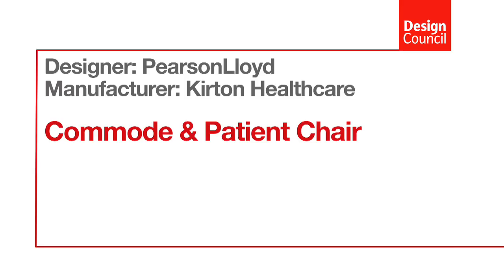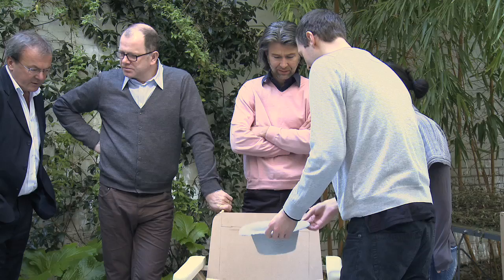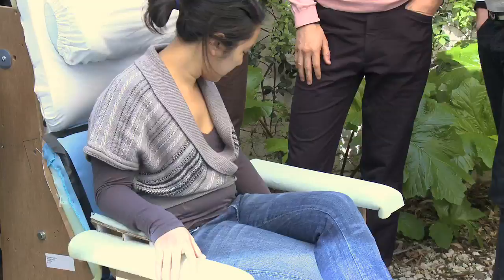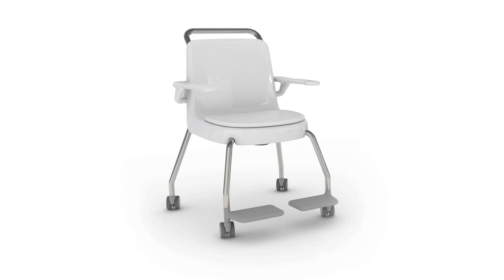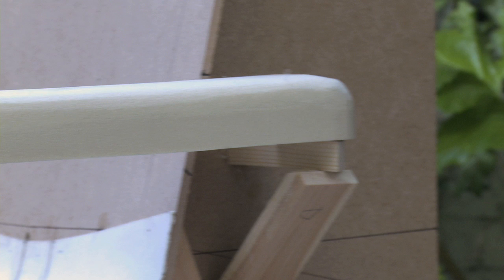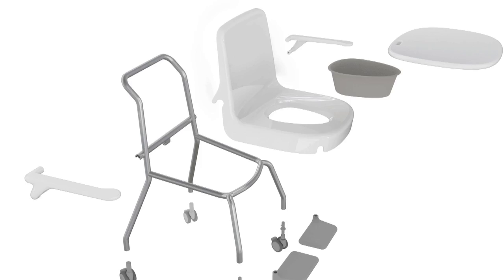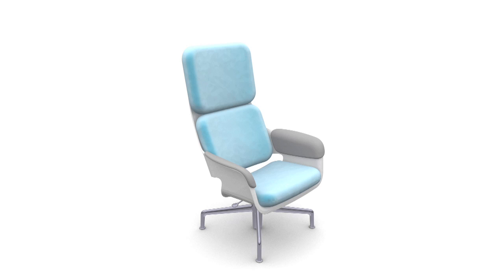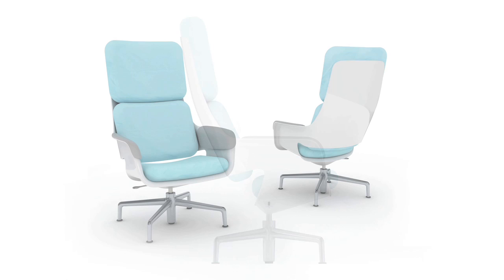Design Bugs Out - About the Commode & Patient Chair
PearsonLloyd discuss the design of their Commode and Patient Chair for our Design Bugs Out Challenge which encouraged the UK's top designers and manufacturers to help control the risk of Healthcare Associated Infections by making hospital furniture and equipment easier and quicker to clean.